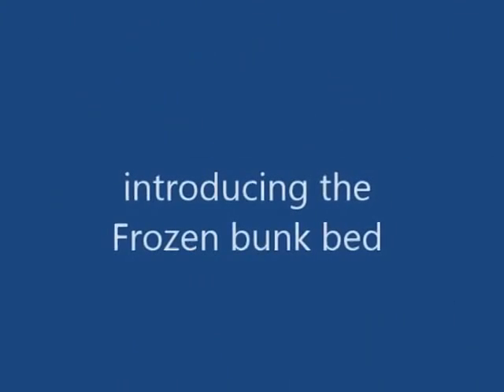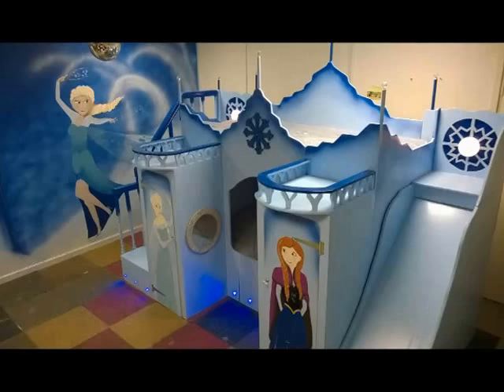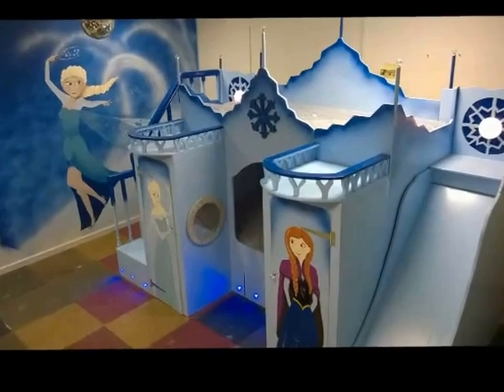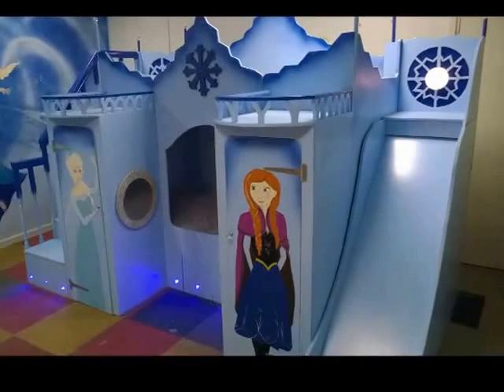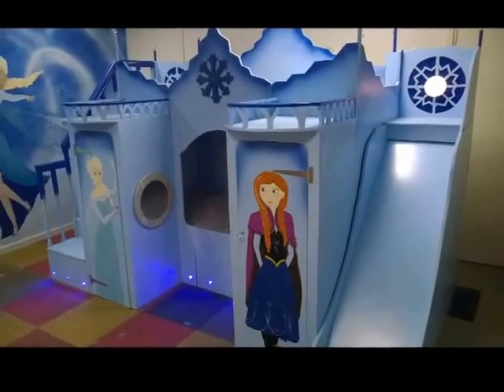How to make a Frozen castle bed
This is our version of the Frozen castle made into a bunk bed.  It is all hand painted, has LED and push button lights, spires with glass crystals and of course a bannister and slide.
Music is from Disney's Frozen and AVEX GROUP HOLDINGS.INC  UMG